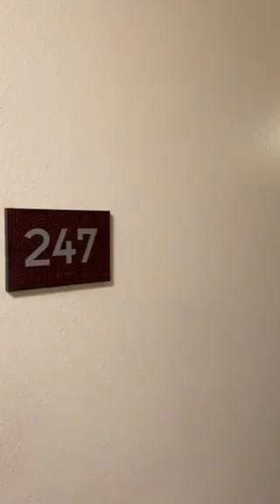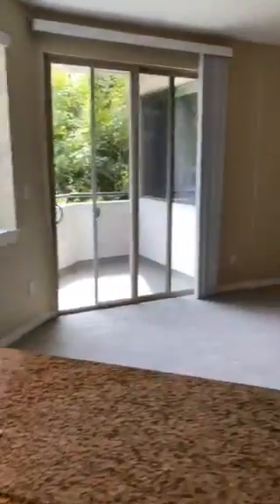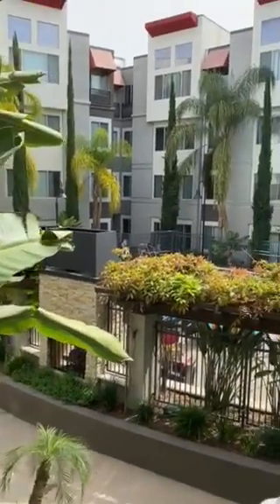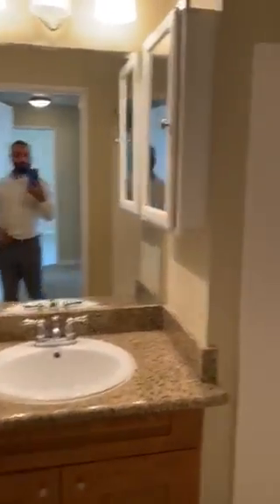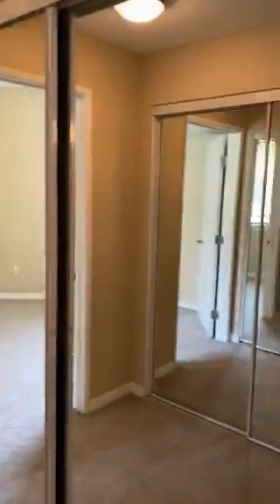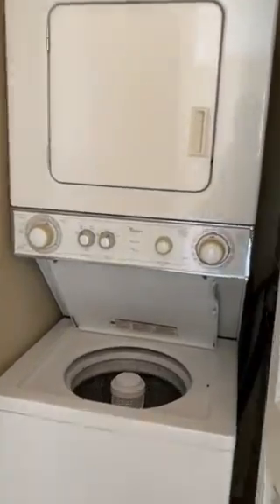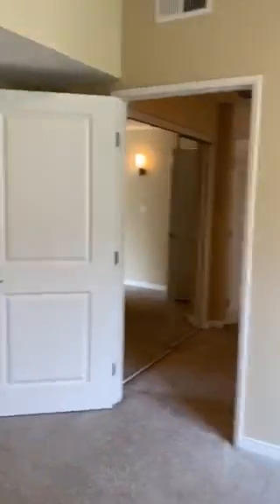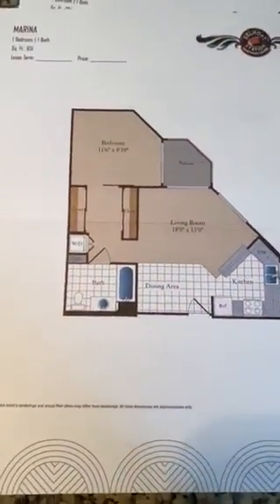1 bedroom at Belmont Station in Downtown Los Angeles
This bright spacious 1 bedroom provides views of the pool and comes with a full appliance package and Washer dryer.